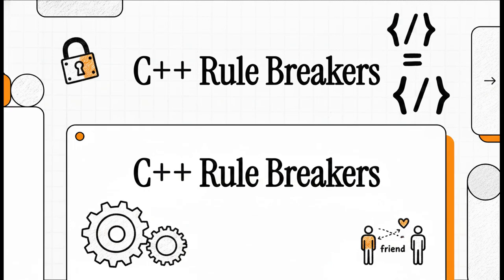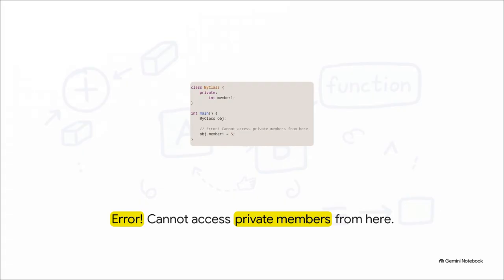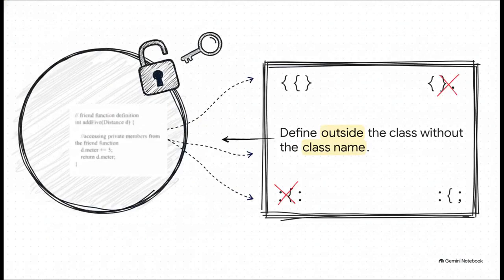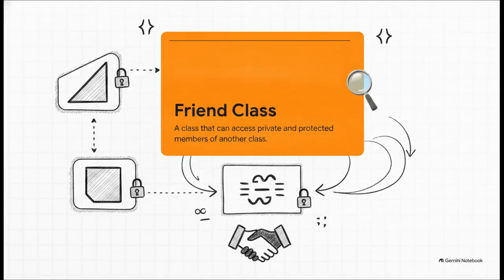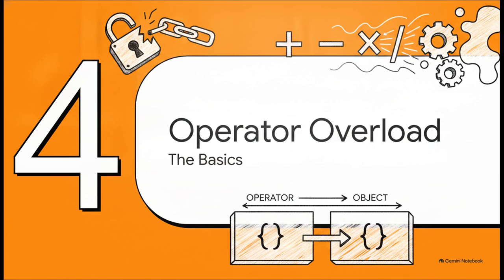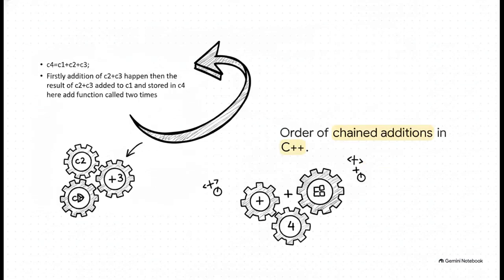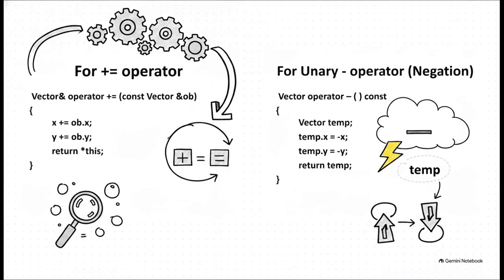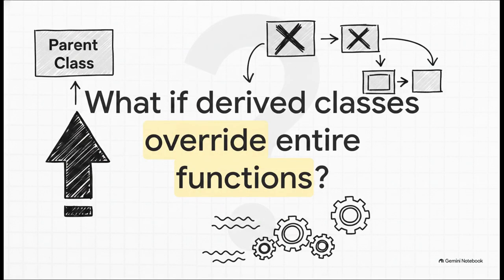4 | C++ Rule Breakers | Object Oriented Programming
In **C++ Rule Breakers | Object Oriented Programming**, this lecture explores powerful C++ features that extend standard object-oriented programming concepts. You will learn how **friend functions and friend classes** can access private and protected members while understanding their relationship with encapsulation, including the rules of non-mutual, non-transitive, and non-inherited friendship. The video also explains **default arguments** and their placement within function parameters, followed by **operator overloading** as a form of polymorphism for defining custom behavior with class objects. You will understand restrictions on overloadable operators, the use of a dummy integer parameter for prefix and postfix increment operators, and practical applications such as operator overloading and shared utility functions.